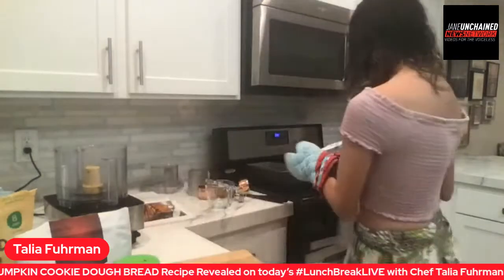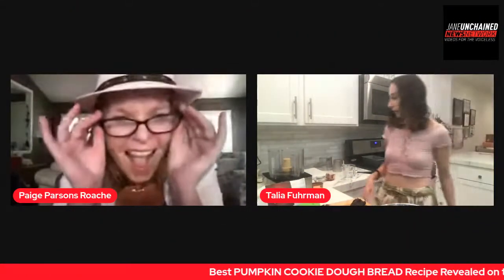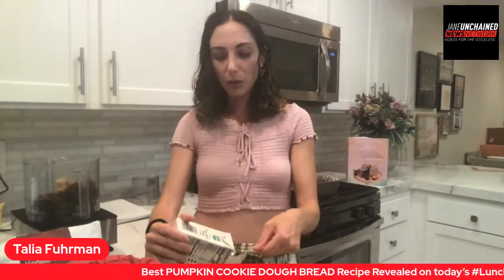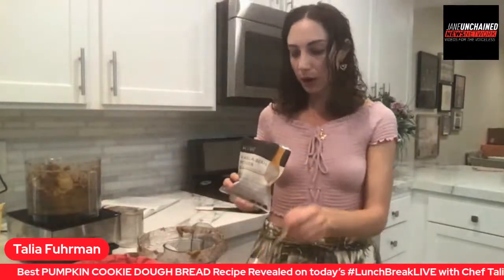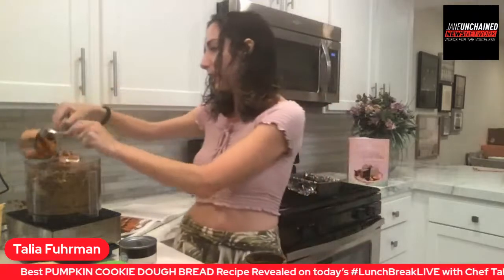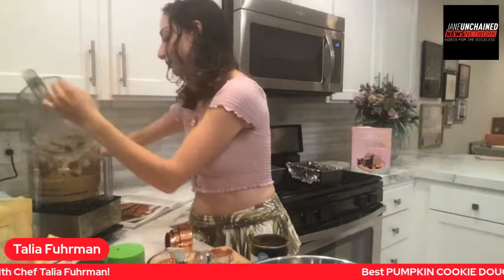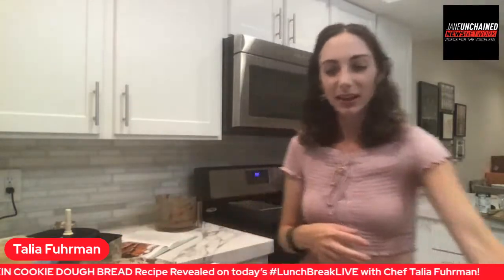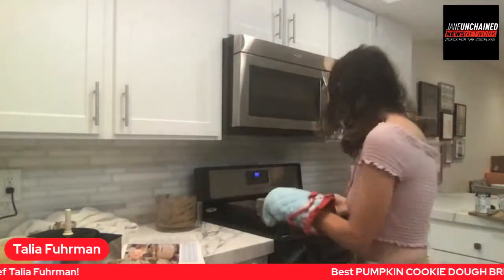Best PUMPKIN DOUGH BREAD Recipe Revealed on today’s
Best PUMPKIN DOUGH BREAD Recipe Revealed on today’s LunchBreakLIVE plantbased cooking show with Vegan Chef and author of “Desserts to Live For” & “Love Your Body” Talia Fuhrman, the oldest daughter of author and global public speaker Joel Fuhrman, M.D. After Talia graduated from Cornell University, she’s been working non-stop to create easy, accessible plantbased recipes for all ages and dietary needs. Join today live at 12:30pm PT/3:30pm ET on JaneUnChainedNews.